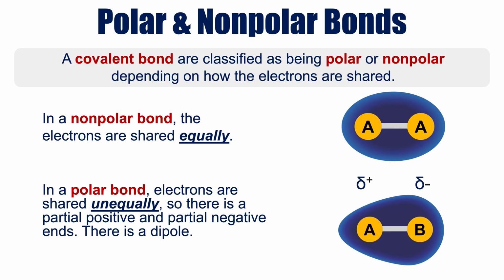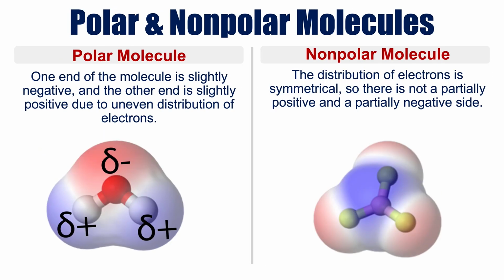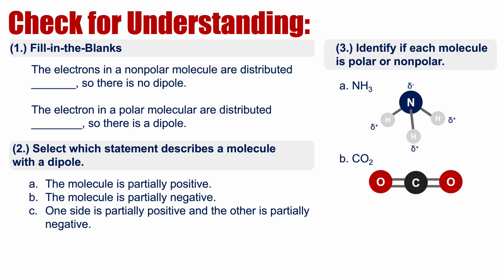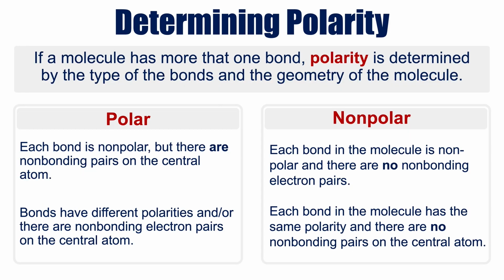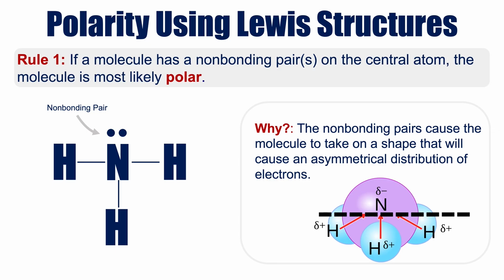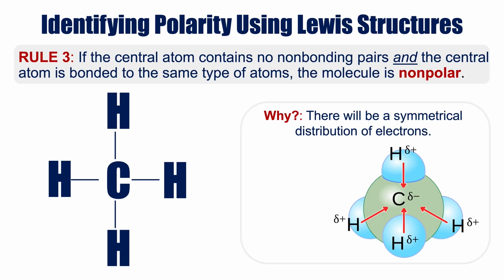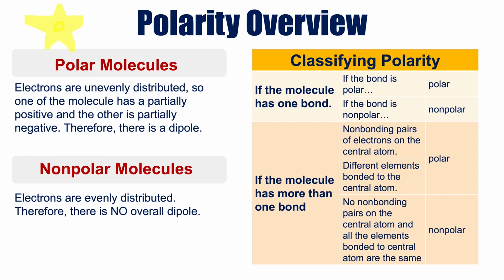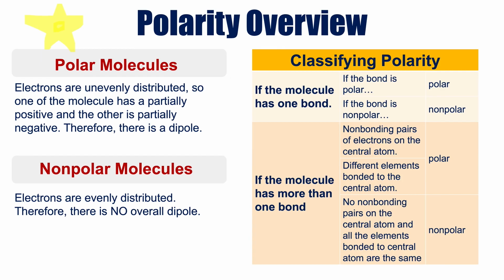Molecular Polarity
Section: Molecular Polarity

Summary: In this lesson, you will the difference between a polar and nonpolar molecule. You will be able to identify if a molecule is polar or nonpolar.